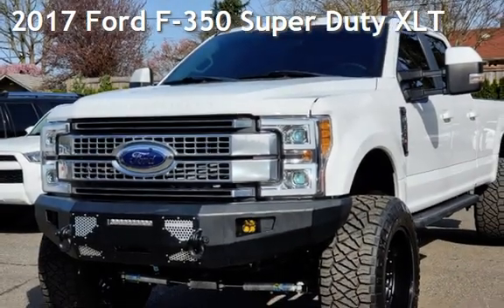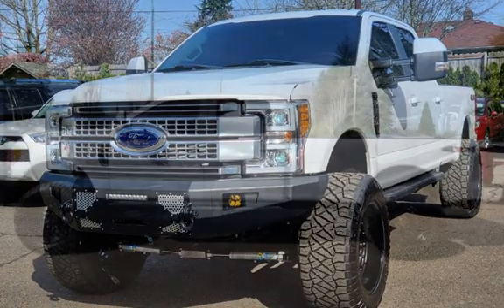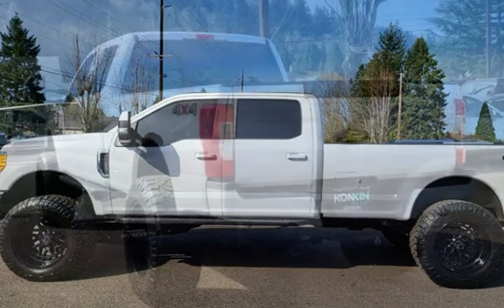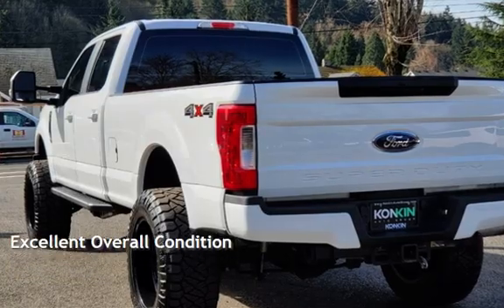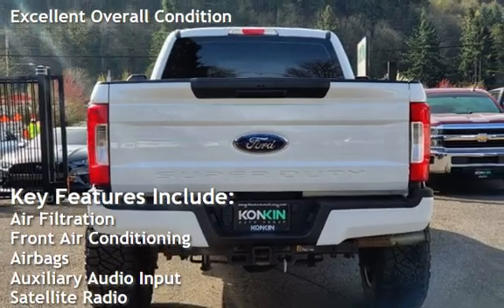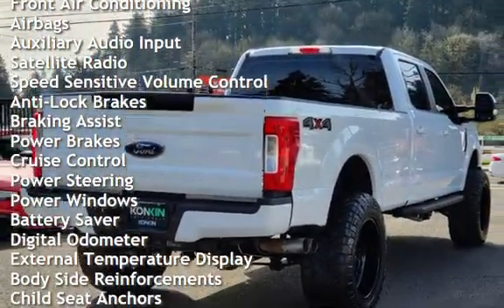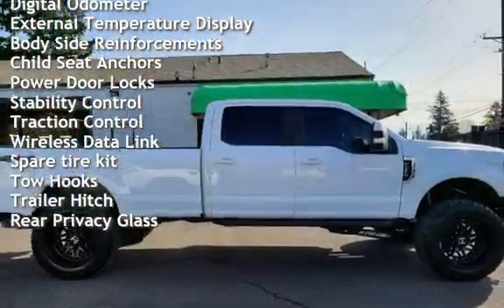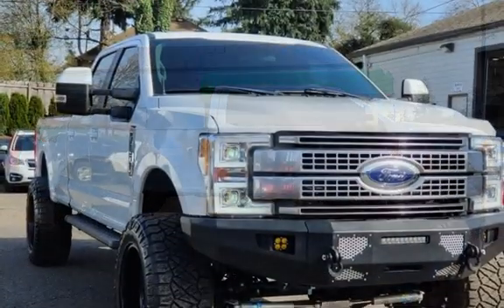2017 Ford F-350 Super Duty XLT for sale in Portland, OR